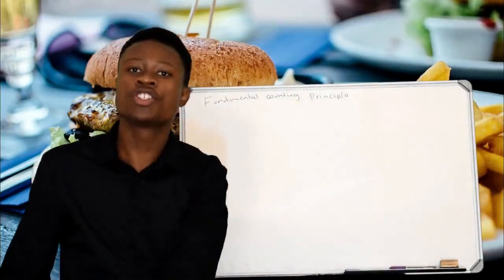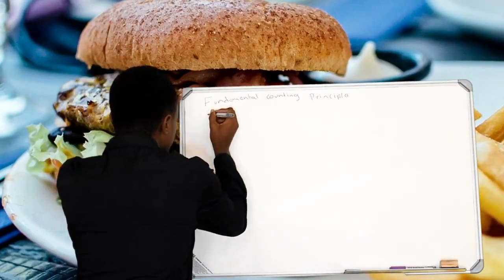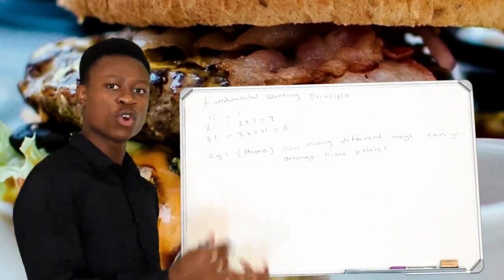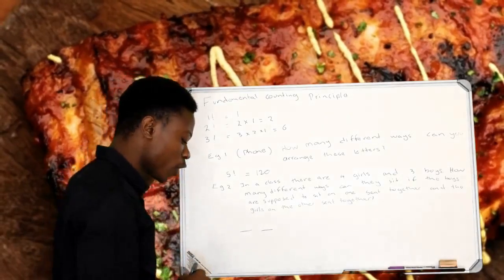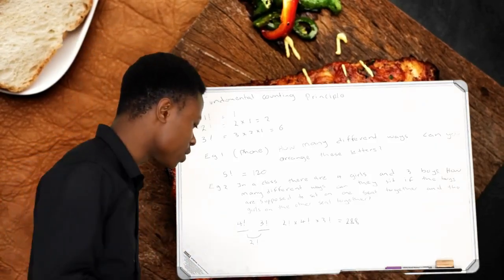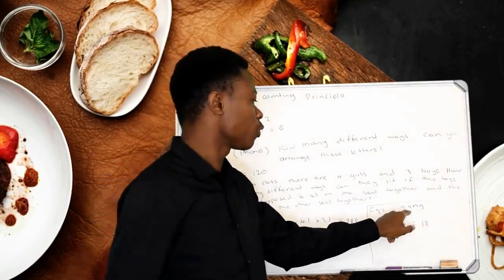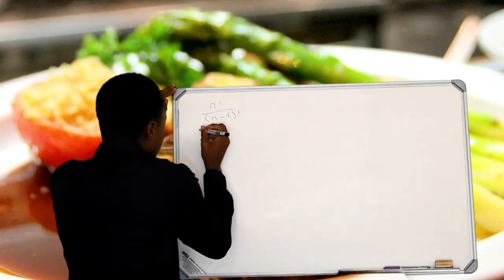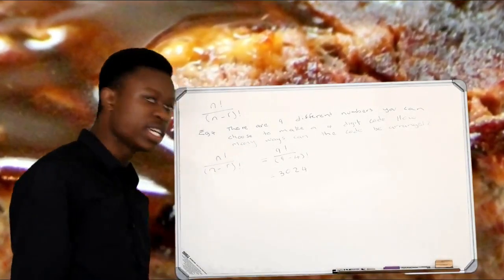Fundamental Counting Principle